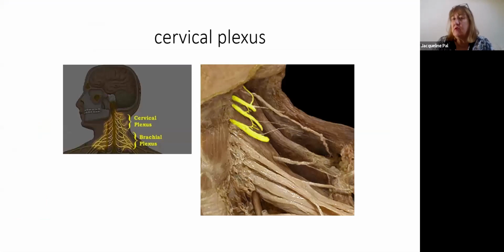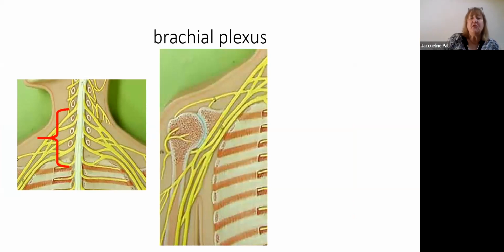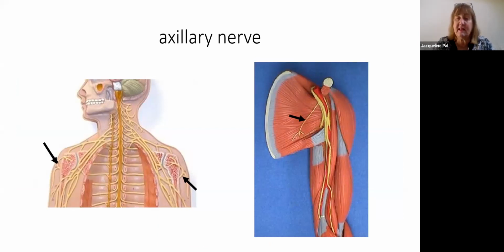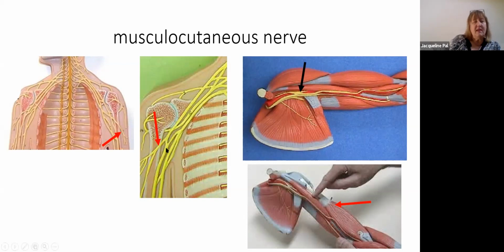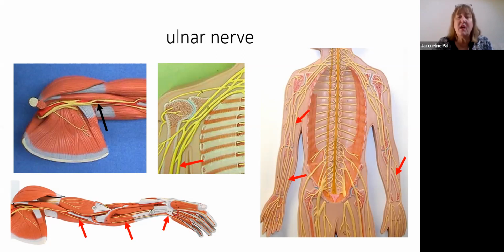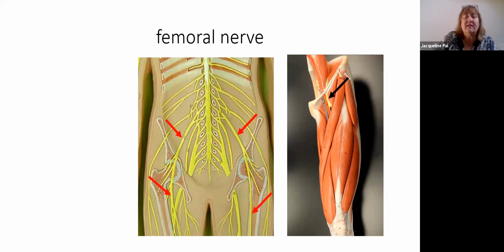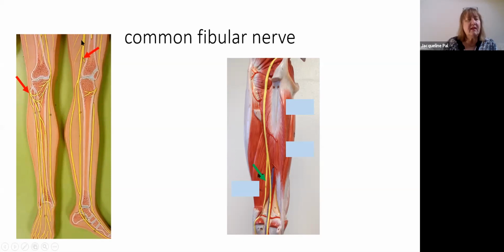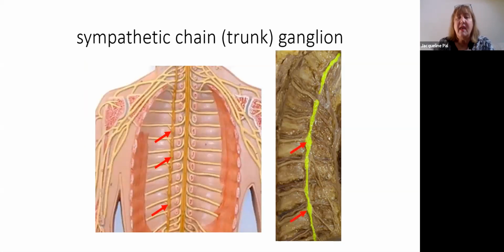lab nerves - spinal nerves (15 min)